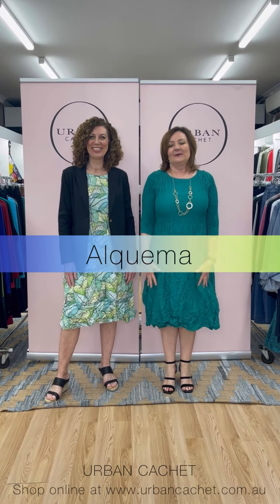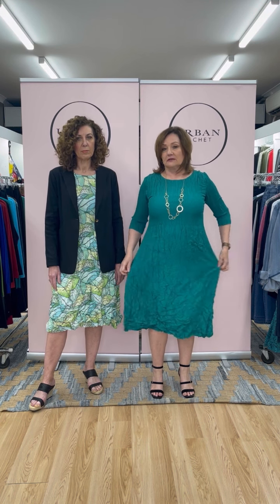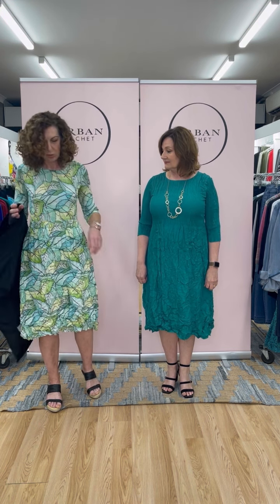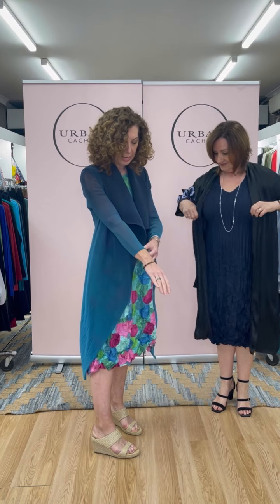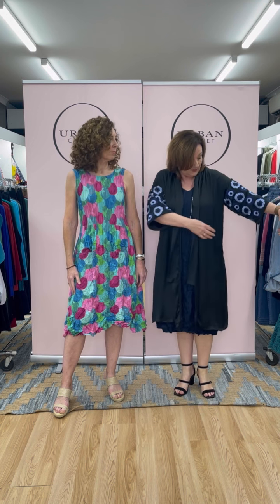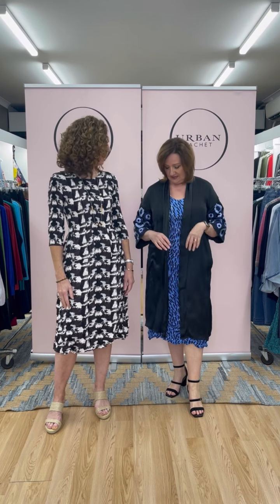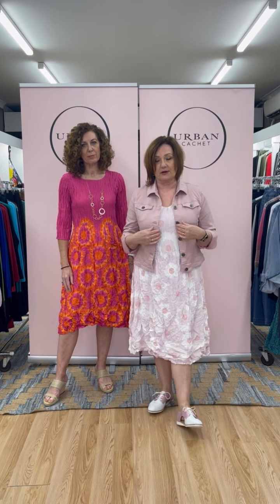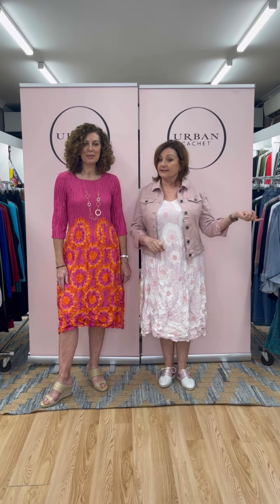Alquema Collection | Style with Us - Episode #83 at Urban Cachet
The Alquema collection is a delightful brand that creates fashion for extraordinary women all around the world.

A proudly Australian-owned women's clothing brand that is based in Sydney, Australia, Alquema crosses continents and cultures with its beautifully handcrafted artistic clothing.

The Alquema collection takes inspiration from the traditional Japanese art of Shibori. Whether you are looking for a special occasion dress, wedding guest dress or an everyday outfit, Alquema has something to suit your needs with its fabulous dresses made from premium Japanese yarn.

With its focus on quality and style, Alquema is quickly becoming one of the most popular women's fashion brands in Australia. So if you are looking for something new and exciting in your wardrobe, be sure to check out our Alquema collection today.

Just for reference:

Dee usually wears a 12 top and 12 bottoms in brands such as Tani and Foil. She is a "rectangle" body shape. Dee is also 166cm.

Theresa usually wears a size 10 top and bottom. She has an "inverted triangle" body shape and is 172cm.